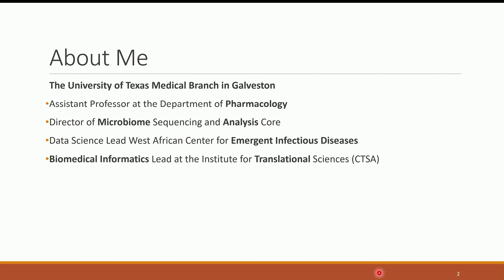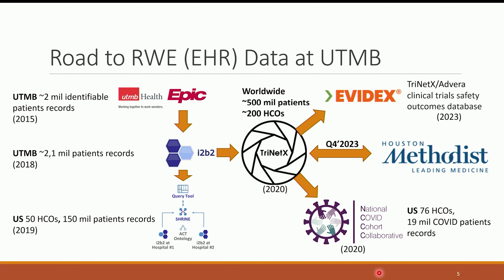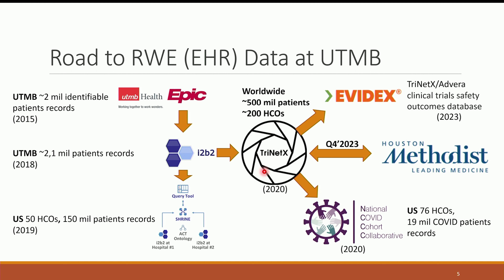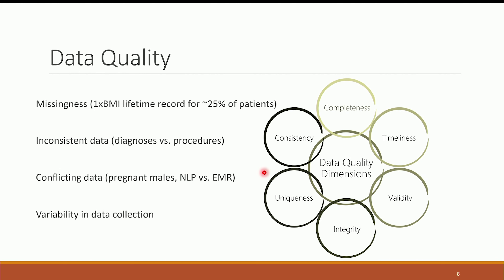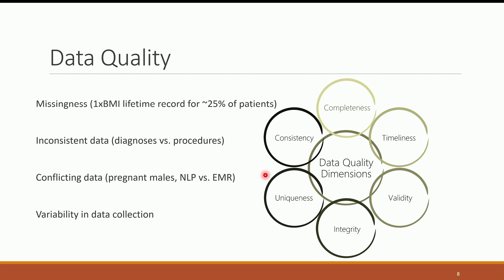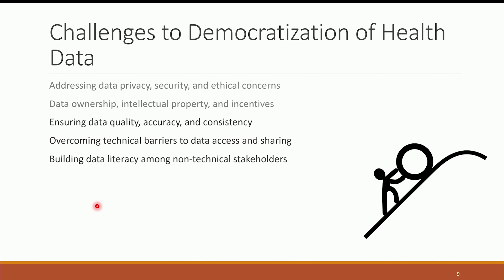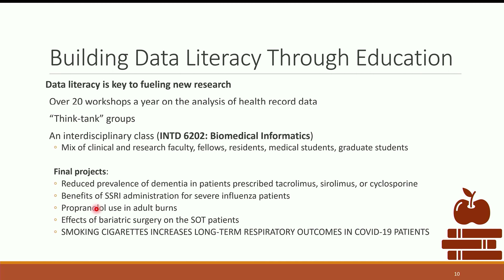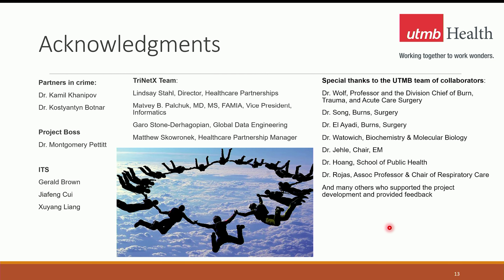Challenges and Opportunities of Real-World Evidence Data for Therapeutics and Drug Development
Georgiy  Golovko
UT MD Anderson Cancer Center